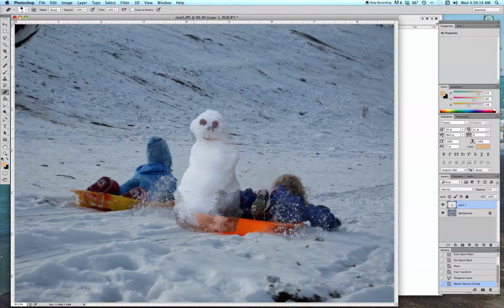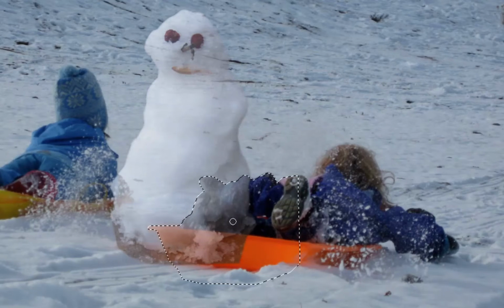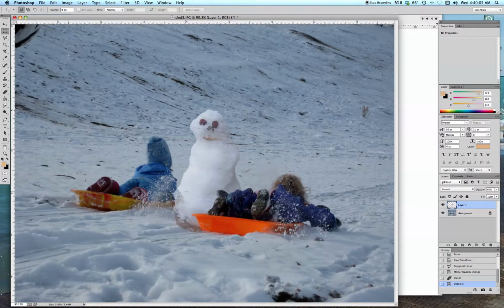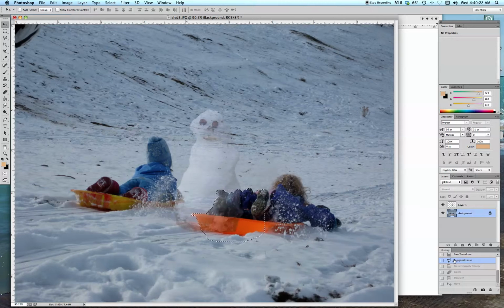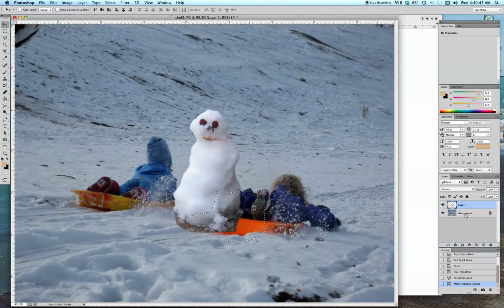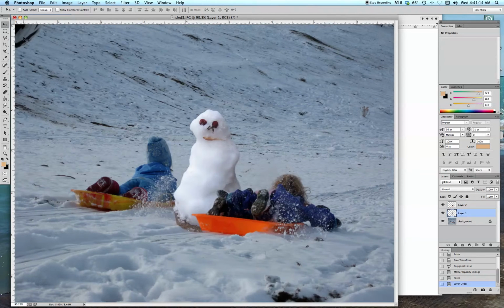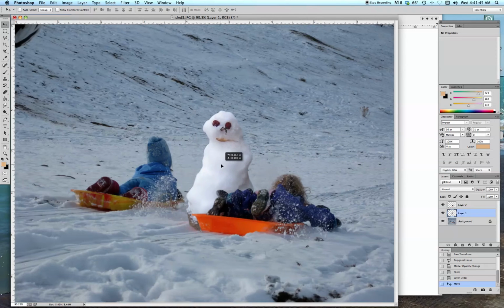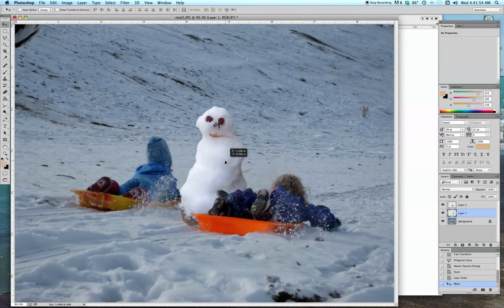Putting it All Together Part 2